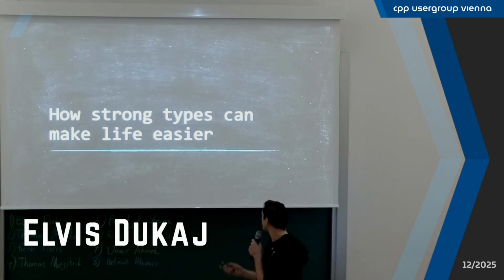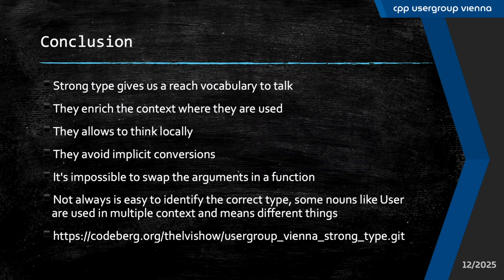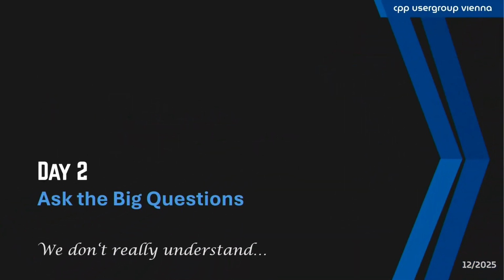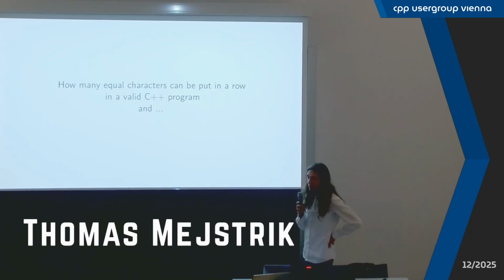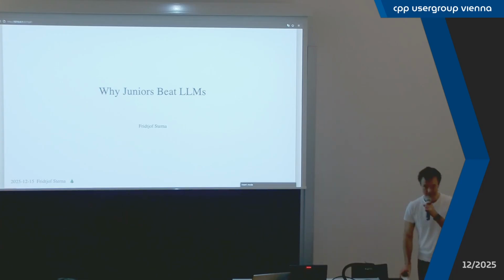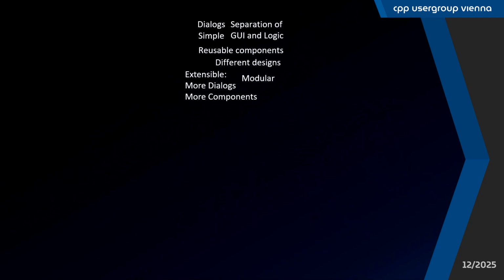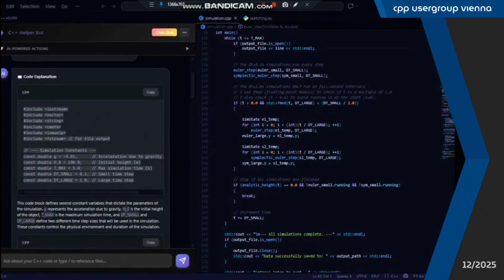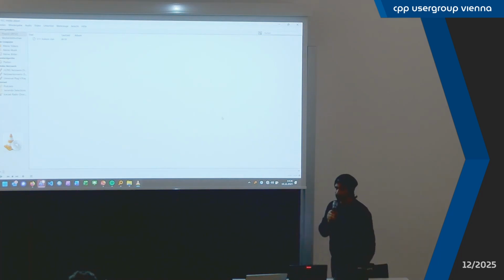Lightning Talks Session 12/2025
We concluded 2025 with an engaging Lightning Talks session and are happy that a total of 8 speakers answered our call to present something "loosely related" to C++ in 5 to 10 minutes. Following the idea that everyone has something valuable to share. Sometimes, it's these small sparks of inspiration, ideas we might not even realize could resonate, that have the power to ignite something big. So a big thank you to all of our speakers:

00:22 Elivs Dukaj • How strong types can make live easier
08:51 Thomas Mertes • Who is dominating?
13:41 René Paris • The pragmatic prescription (in 7 days to a lucky team)
23:43 Thomas Mejstrik • How many equal characters can be put in a row in a valid C++ programm?
31:07 Fridtjof Sterna • Why Juniors beat LLMs
37:21 Robert Schimkowitsch • Design of a Dialog System
45:06 Umair Ahmed • C++ AI Analyser
54:38 Helmut Hlavacs • C++ Type List and the Vienna Type List Library*
57:00 Organizers: 🎁 Gifts for the speaker and farewell ✨

*) Unfortunately, there were audio problems during Helmut Hlavac's talk, so only the slides are shown.